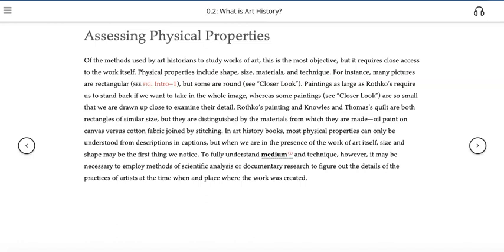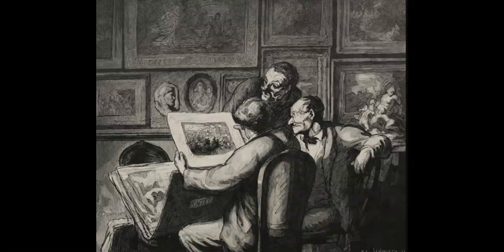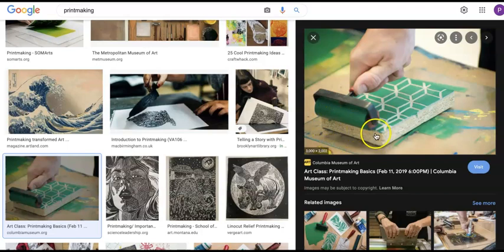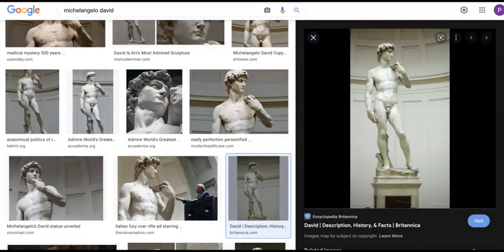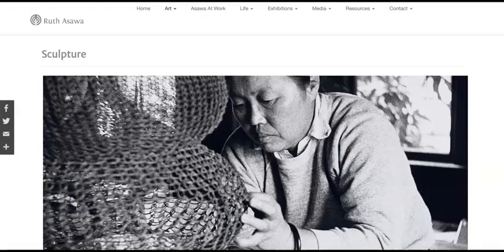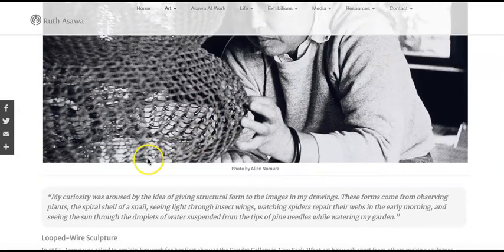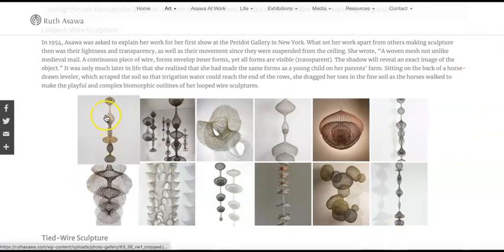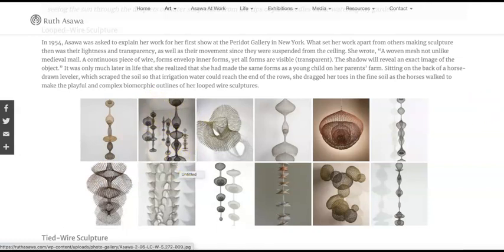What Are the Physical Properties of Artworks